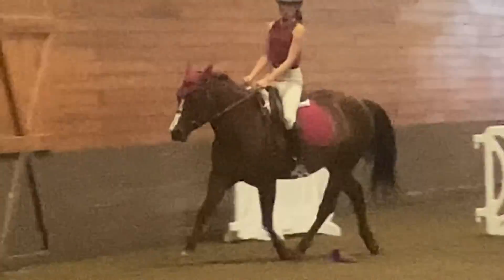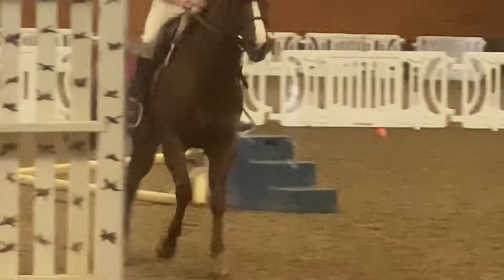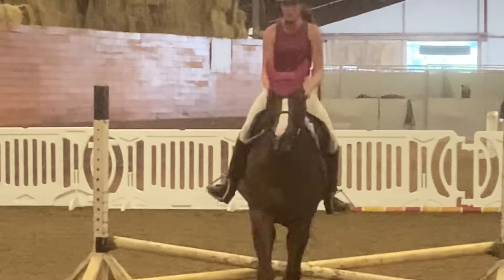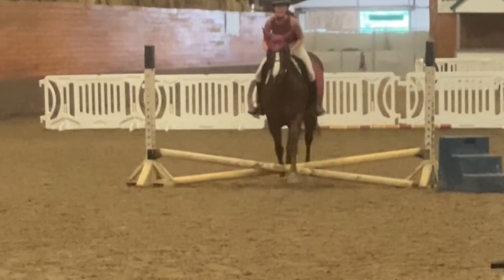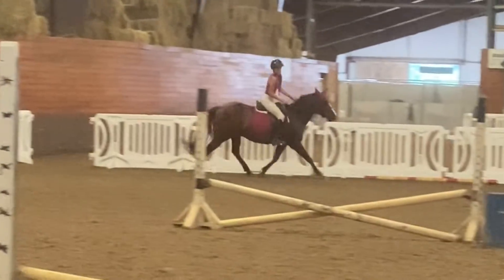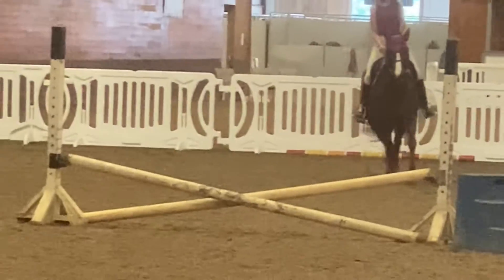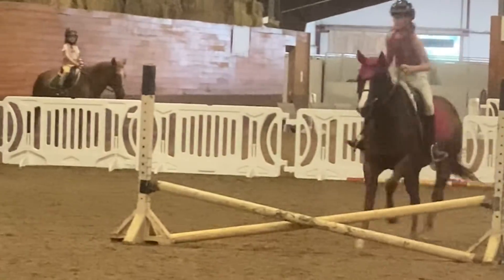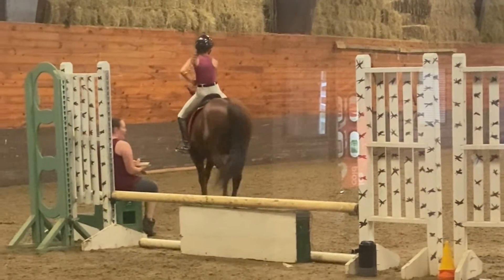A rollercoaster of a ride with Chip!